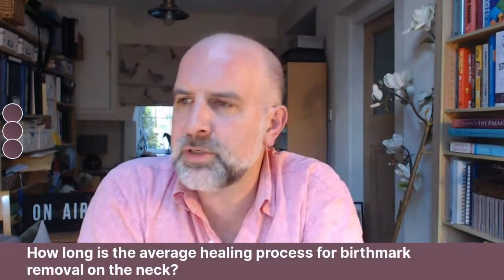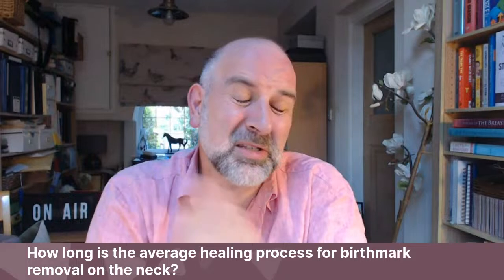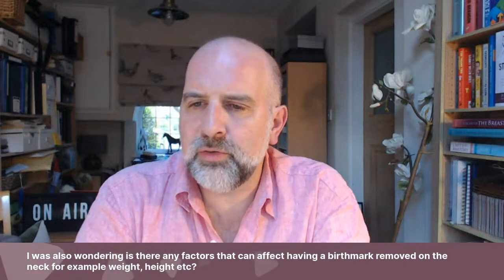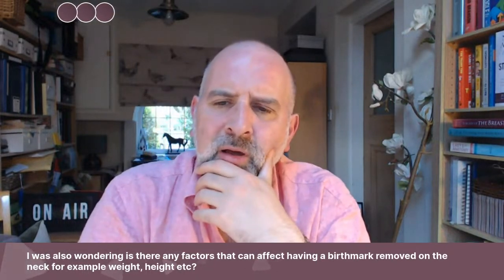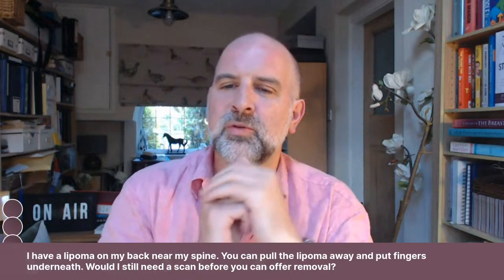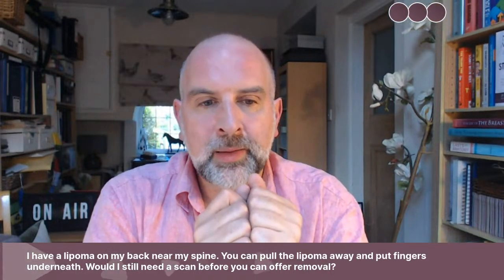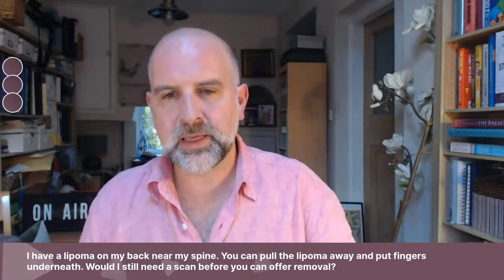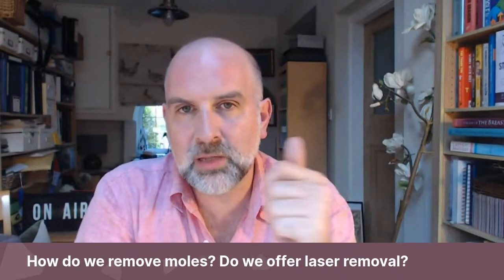Live Q&A with Plastic Surgeon, JJ Staiano Staiano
Tonight, I will talk about:
-Do we remove cherry angiomas?
-How long is the average healing process for birthmark removal on the neck?
-I was also wondering is there any factors that can affect having a birthmark removed on the neck for example weight, height etc?
-I have a lipoma on my back near my spine. You can pull the lipoma away and put fingers underneath. Would I still need a scan before you can offer removal?
-How do we remove moles? Do we offer laser removal? And anything else that crops up….